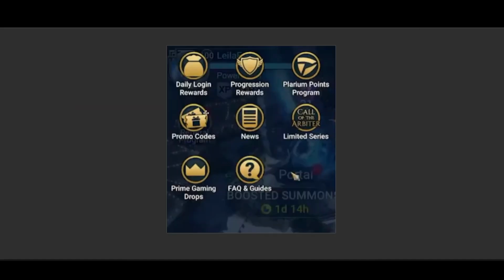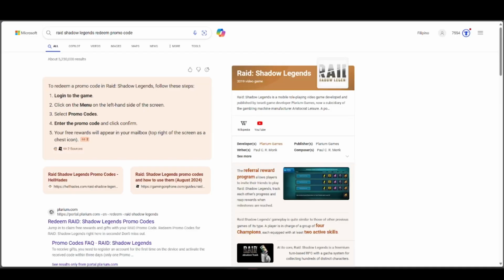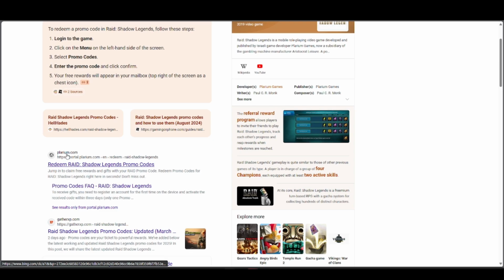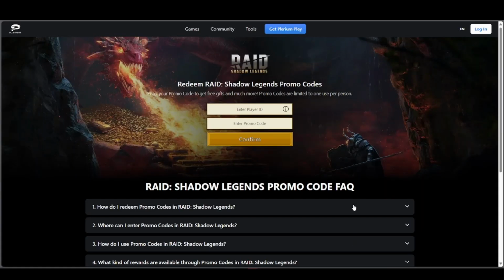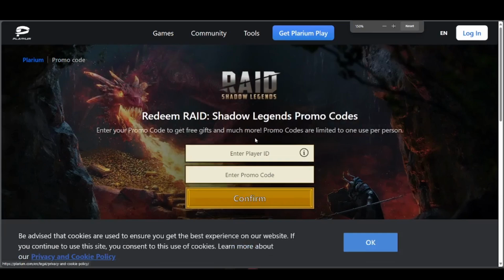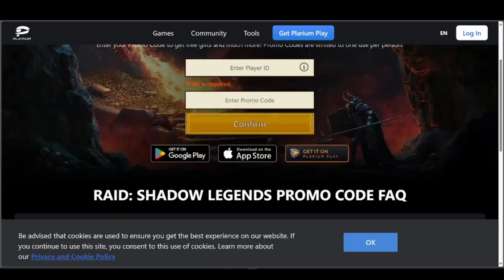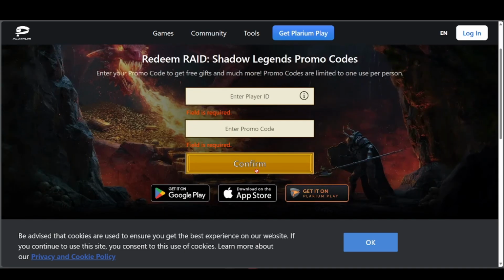How To Use Promo Codes In Raid Shadow Legends Mobile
In this video I show you How To Use Promo Codes In Raid Shadow Legends Mobile